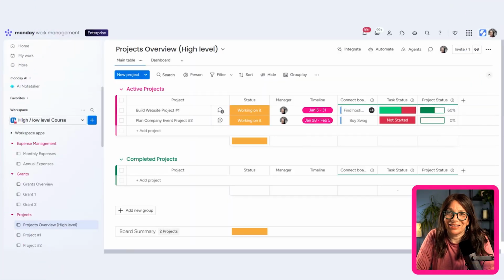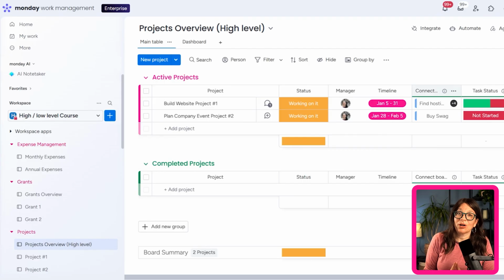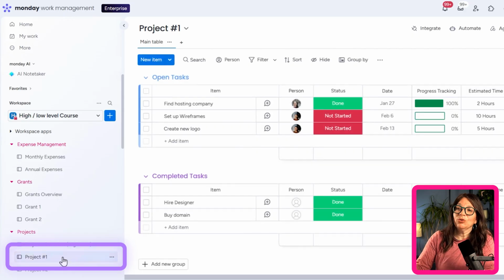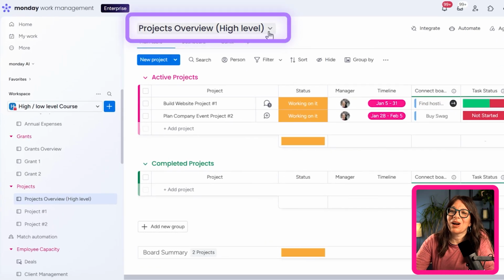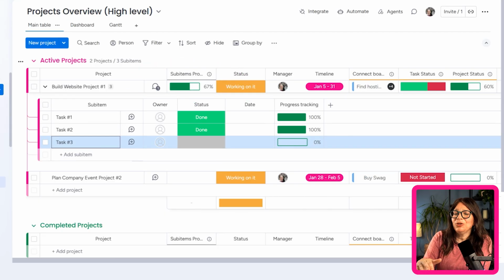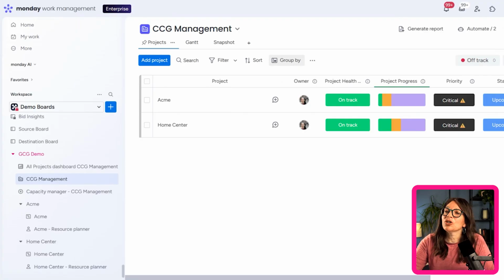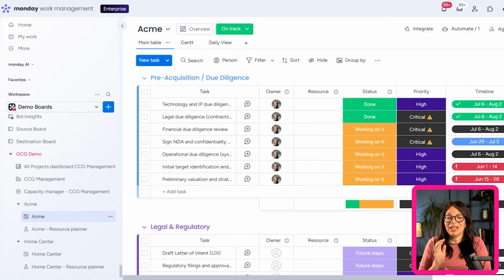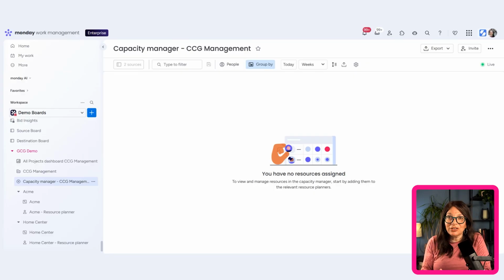monday.com Project Management: Which Setup Is Right for You? (2026)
monday.com project management can be set up in several different ways—and the right structure depends on the complexity, scale, and number of projects your team manages. In this video, Tara walks through three practical monday.com project management setups and explains when each one makes sense. | 🔴 Need help with monday.com?

You’ll see how to manage projects using:

✅ A high-level and low-level board structure
✅ One board with projects as items and tasks as subitems
✅ monday.com Portfolio for enterprise-level project management

The video also covers connected boards, progress tracking, dashboards, Gantt charts, workload visibility, resource planning, and capacity management.

You’ll learn:

✅ How to create a project overview board
✅ How to connect individual project boards to a high-level board
✅ When one board is simpler than multiple project boards
✅ How to roll subitem progress up to the project level
✅ How to track multiple projects in dashboards
✅ When an Enterprise setup may be necessary

The first setup is best suited to complex projects that need their own boards. The second keeps everything in one place and works well for simpler or more standardized projects. The third uses monday.com Portfolio to manage larger project environments with more advanced reporting and capacity planning.

Chapters

00:00 Three Ways to Manage Projects in monday.com
00:34 Option 1: High-Level and Low-Level Boards
01:16 Connecting Individual Project Boards
02:06 Board Connection Limits
02:39 When This Structure Works Best
03:26 Connected Boards and Automations
04:04 Dashboards, Workload, and Gantt Charts
04:38 Option 2: One Board with Subitems
05:21 Setting Up Projects and Tasks
06:08 Tracking Project Progress
07:08 Option 3: monday.com Portfolio
07:49 Portfolio Example
08:24 Portfolio Overview and Snapshot
09:10 Project Boards and Resource Planning
09:46 Portfolio Capacity and Board Limits
10:36 All Projects Dashboard
11:15 Capacity Manager
11:38 Comparing the Three Setups

*FREE RESOURCES*

💪 Let’s Chat: Book a free 30-minute consultation to discuss your needs and get personalized support.

*RELATED SEARCHES*